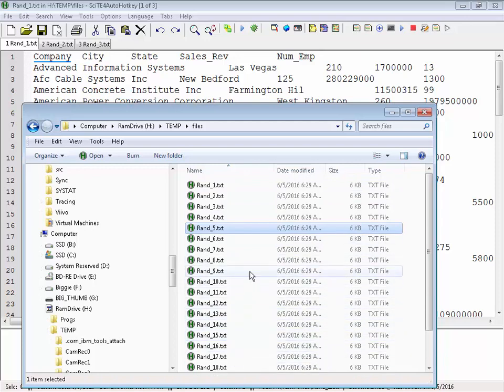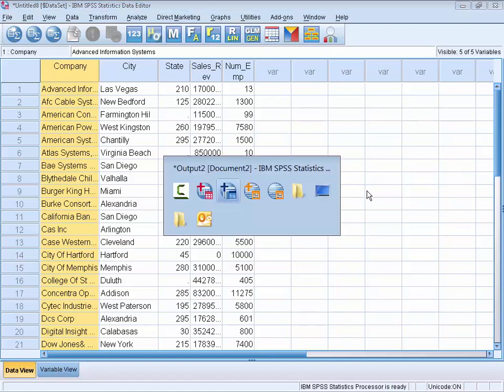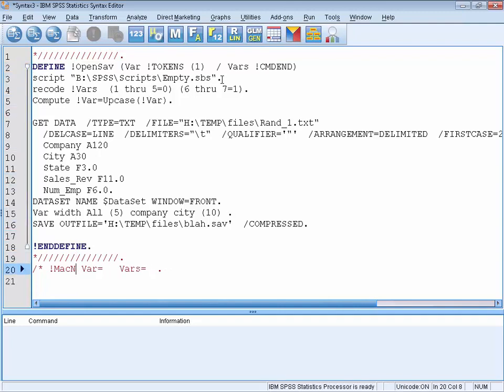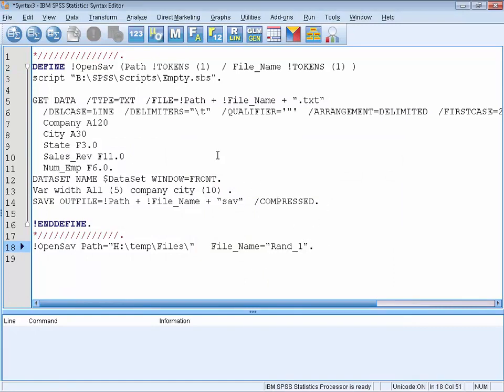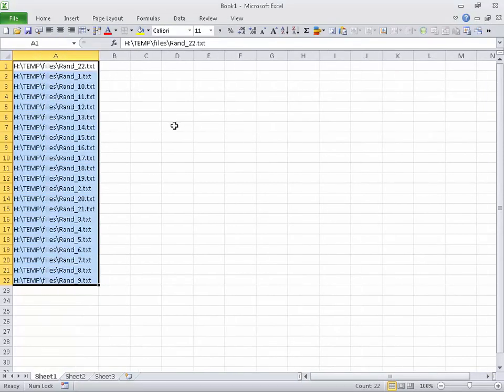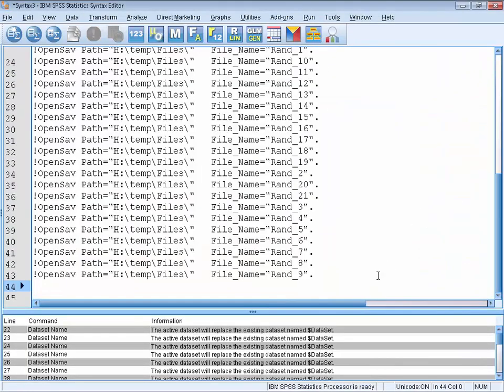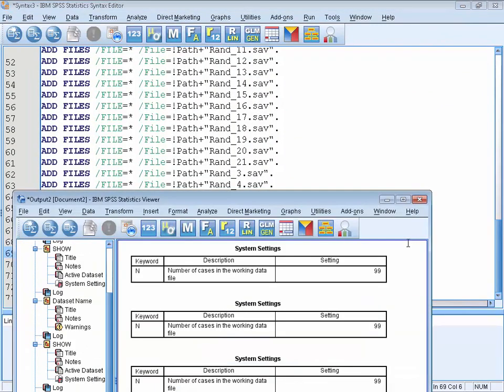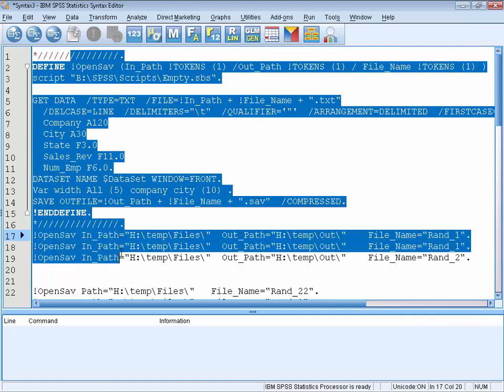Use an SPSS Macro to Open Hundreds of similar Files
If you have Dozens, Hundreds or even Thousands of files you need to open (and merge), an SPSS macro can make it very easy!